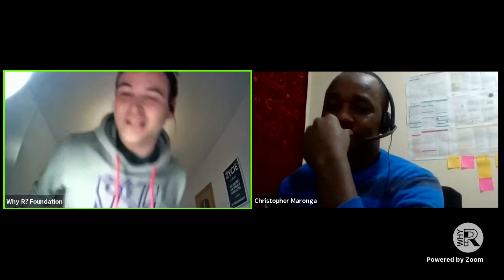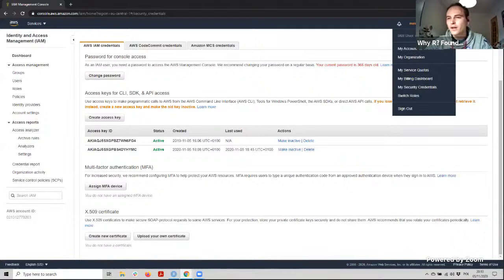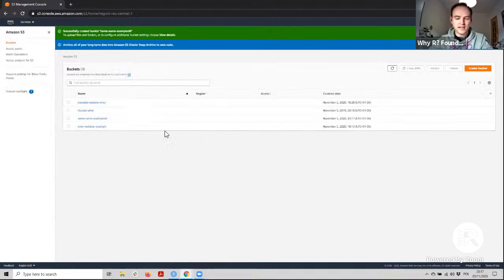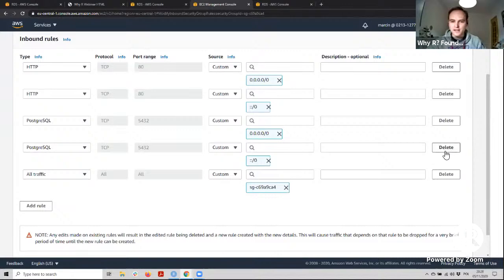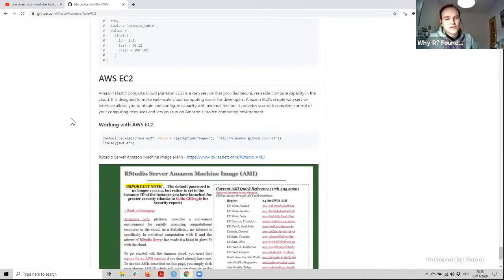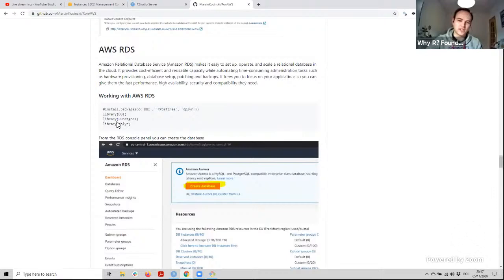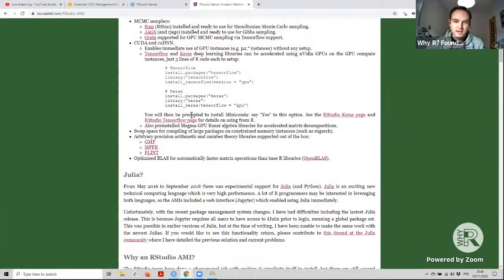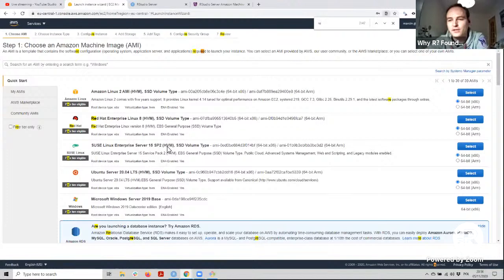Why R? Webinar 021 - Marcin Kosinski - R on AWS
- format: 45 min talk + 15 min for Q&A
- comments: ask YouTube live chat

New form of networking:
After the webinar is done the url to a Zoom meeting will be provided where audience can join to ask questions to Marcin directly.

Abstract:
Amazon Web Services (AWS) offers reliable, scalable, and inexpensive cloud computing services. In this talk I will present how to setup environment to run R code for use cases like: big data processing, connection to databases, containerization of products, hosting APIs, running and serving machine learning algorithms. I will describe most information an R user needs to know when starting the journey with AWS and crucial systems that can be useful for a data scientist.

Bio:
Marcin Kosiński has a master degree in Mathematical Statistics and Data Analysis specialty. Challenges seeker and devoted R language enthusiast. In the past, keen on the field of large-scale online learning and various approaches to personalized news article recommendation. Community events host: organizer of Why R? conferences whyr.pl. Interested in R packages development and survival analysis models. Currently explores and improves methods for quantitative marketing analyses and global surveys at Gradient Metrics.